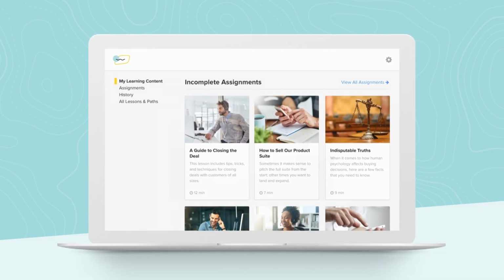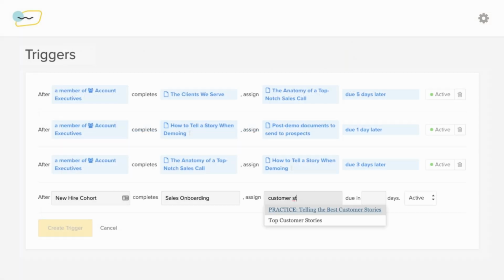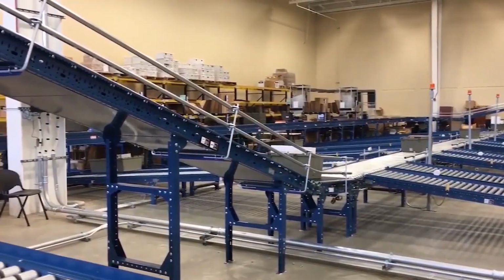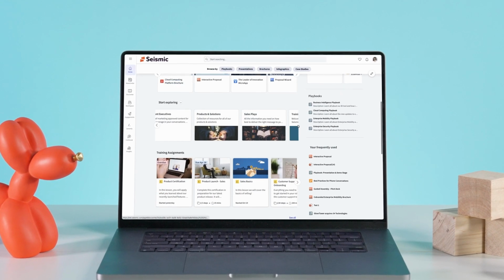How Advantive Uses Sales Enablement to Increase Quota Attainment and Reduce the Sales Cycle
What happens when enablement becomes a growth engine – not a bottleneck?

Hear from Matt Schalsey, Director of Revenue Enablement & Business Development at Advantive, on how Seismic helped the team bring structure to rapid growth and acquisitions — without slowing sellers down.

The impact:
💰 80% of sellers hit or exceeded quota
🤝 22% increase in booked BDR meetings
⏳ 50% reduction in the sales cycle

By centralizing content and rolling out time-based learning paths with Seismic Content and Seismic Learning, Advantive gave sellers faster access to the right materials – and new hires a clearer path to productivity.